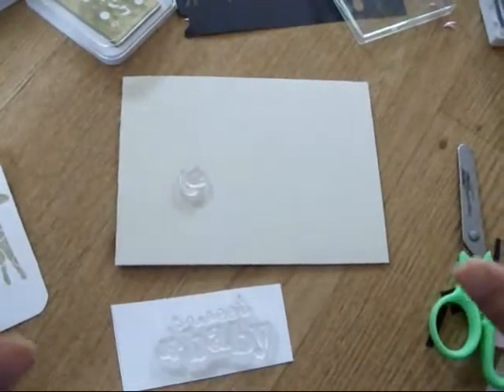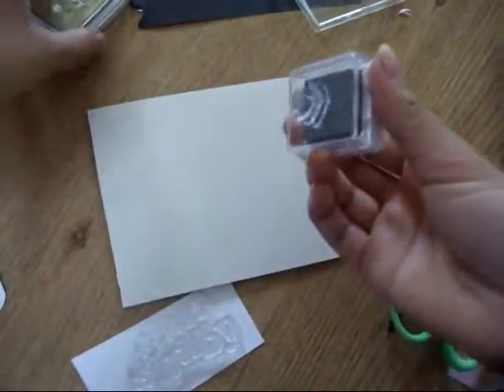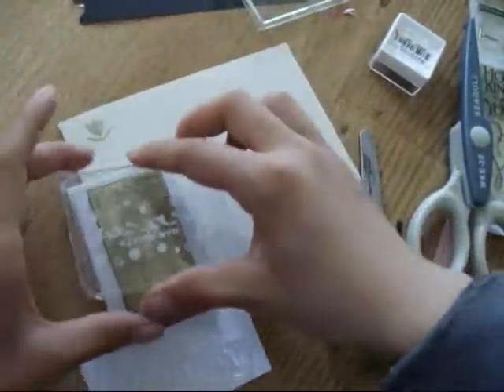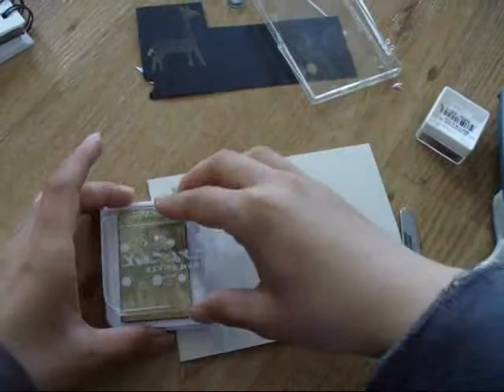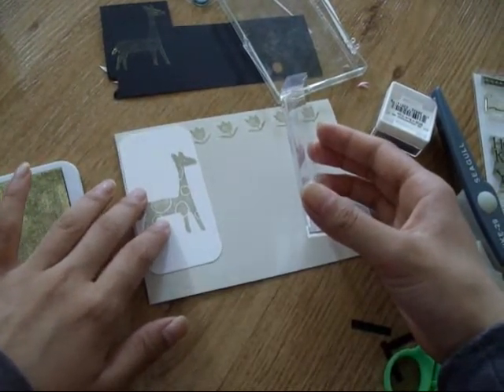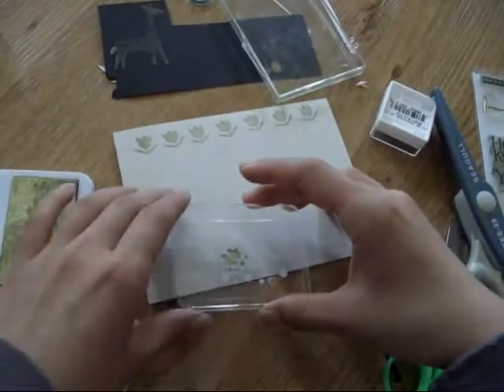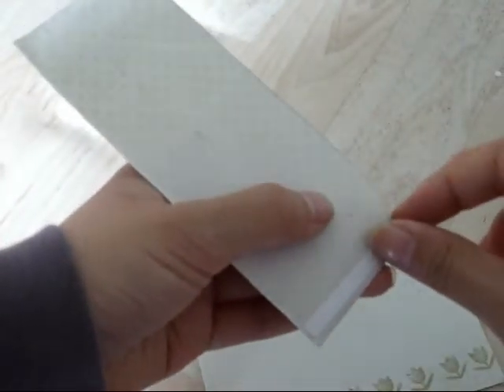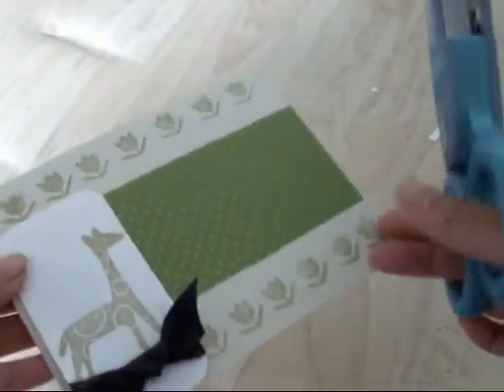baby themed card.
I this is my last baby card, I promise sometimes I don't understand why I make these. My friends are even having babies anytime soon.